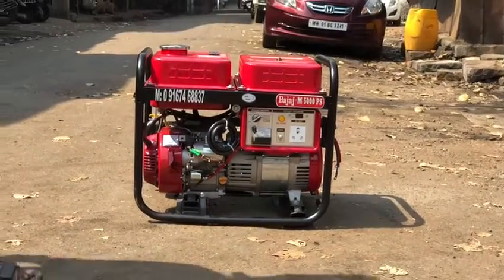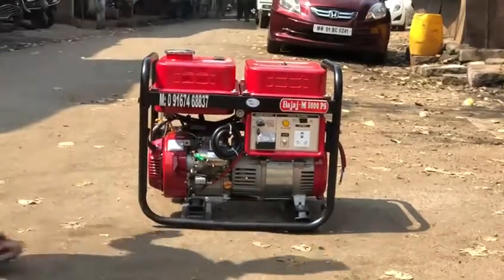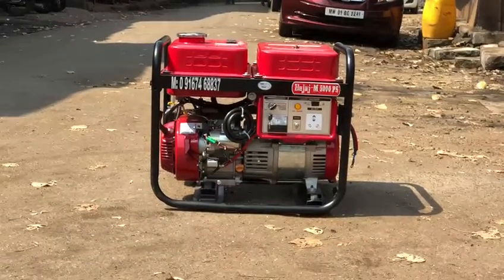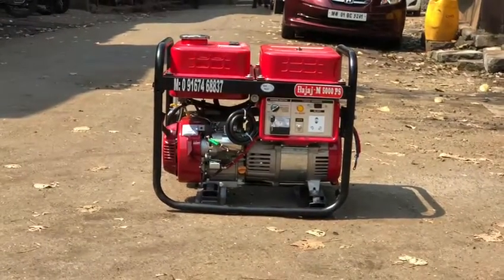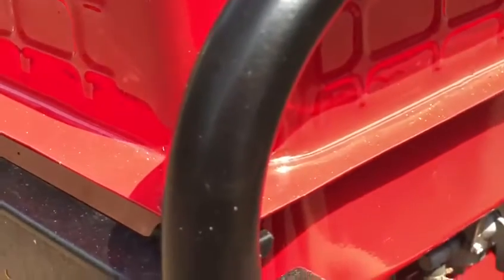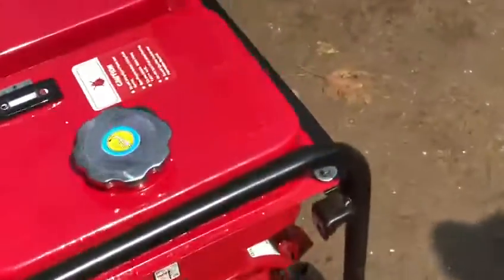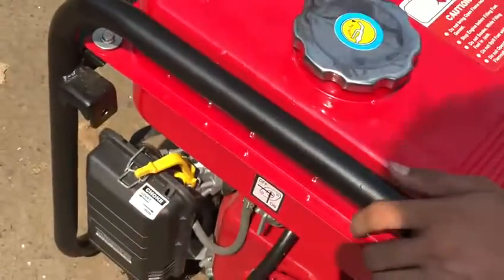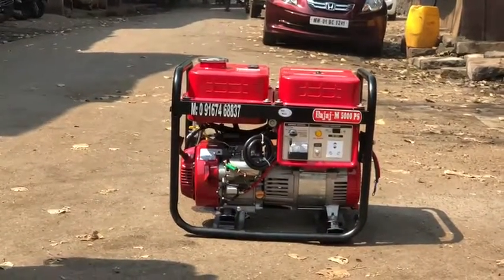5 kw bajaj m low noise portable petrol generator set available DELHIWALA ABDULLAH